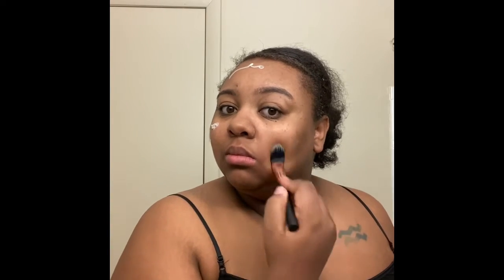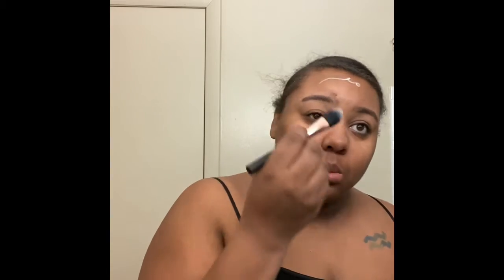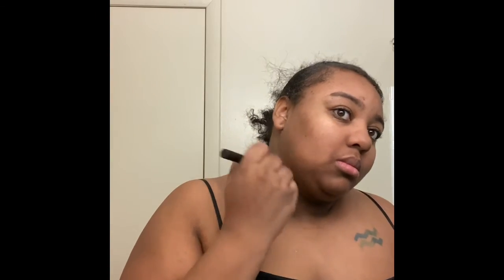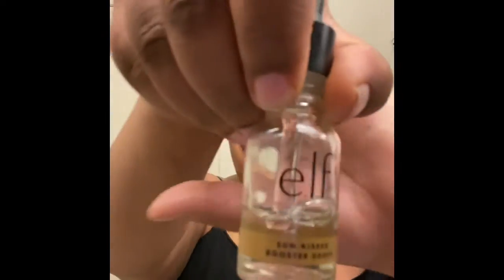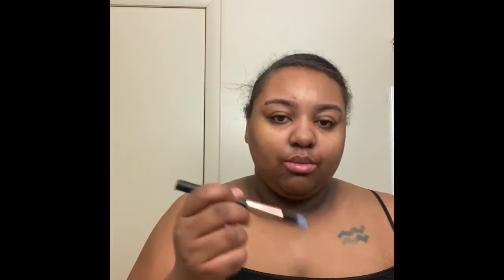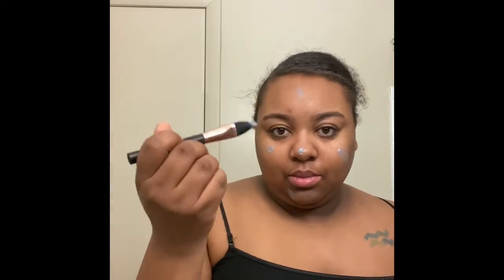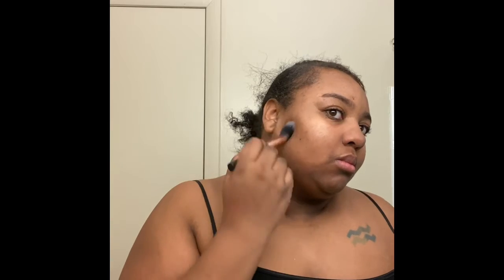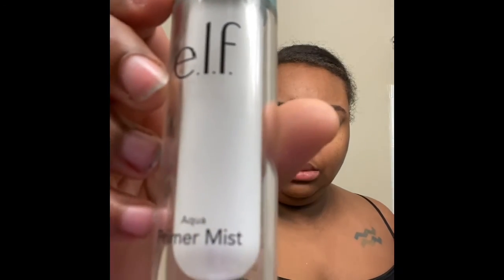Nightly Face Cleansing Routine | Oil Cleansing